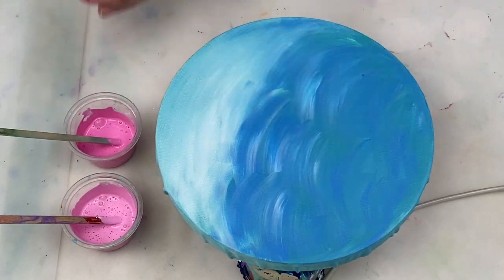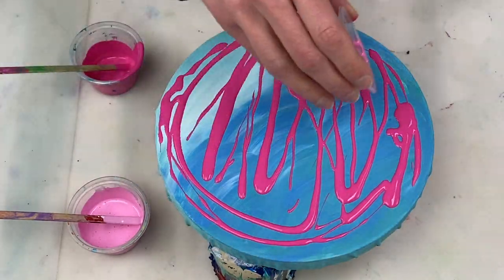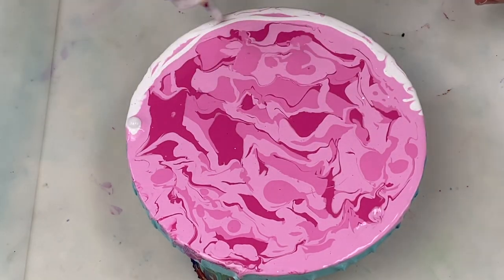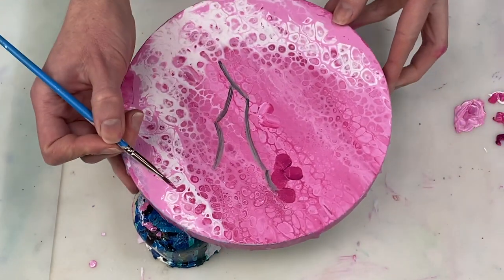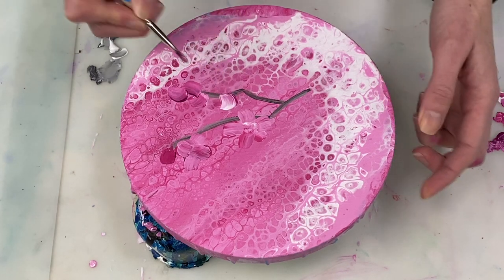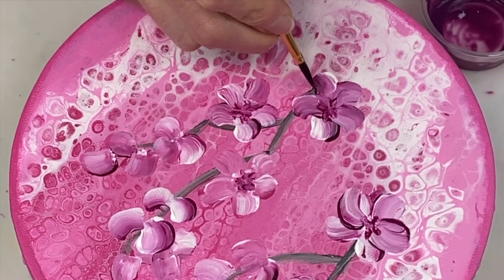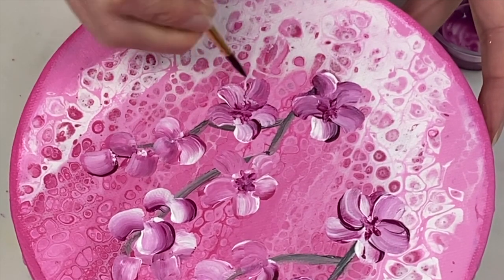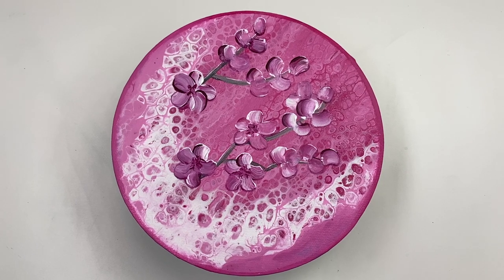58. CHERRY BLOSSOMS Acrylic Swipe | Acrylic Pouring Tutorial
Have fun using the acrylic swipe technique to help create this easy cherry blossom painting.

 - Lighter Magenta - mixed 50% Light Magenta + 50% White
 - Lightest Magenta - mostly White mixed with a few drops of Light Magenta

OTHER SUPPLIES:
 - Canvas (8 inch round canvas): Sometimes available at Michael’s stores
 - 1/4 inch Princeton oval mop paint brush: Sometimes available at Michael’s stores